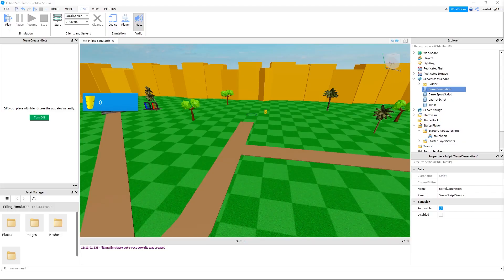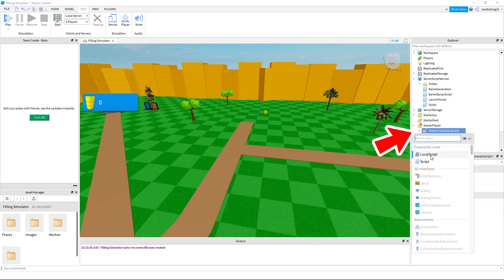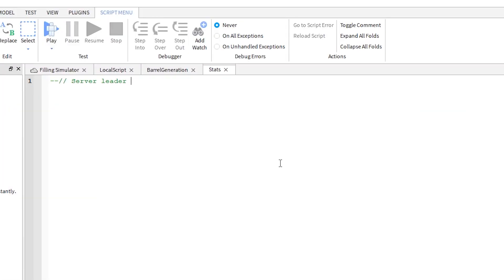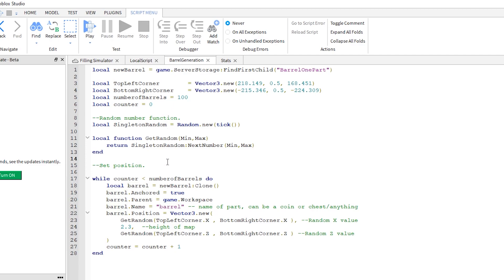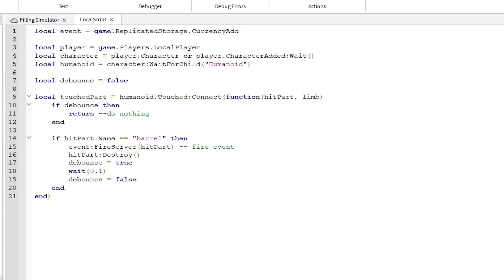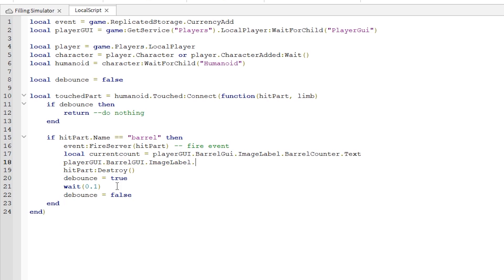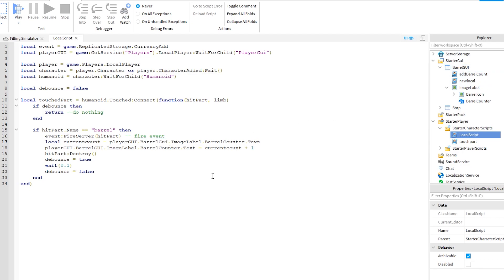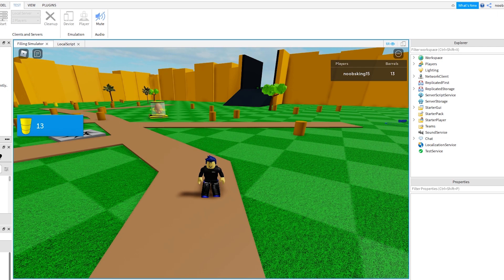How to Make a Simulator Game on Roblox Part 4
In this Roblox Studio Tutorial I am continuing with Part 4 of How to make a simulator game on Roblox! This one fixes up the last video and shows you how to use the random 100 parts so that your character can run around and pick them up, AND the value gets added to both Leaderstats and the GUI we created in the previous video!

You may need to watch the previous video which you can here: How to Make a Simulator Game on Roblox Part 3 (GUI + Random Generate 100 parts)

This Roblox Studio Tutorial is much faster and a great step by step guide for you to follow. If you have been struggling or are a beginner to Roblox scripting then please try the 3 short scripts in this video and see if you can get them to work. I mean for a 4 minute video I covered a lot and the instructions are very clear and easy to follow!

My game idea for this, How to make a simulator game on Roblox Tutorial is the player needs to fill up barrels and redeem them for cash! In this game I am going to go through, Screen GUI's, Surface GUI's, Menu's and main menus, Inventory systems, Pet Systems, Super Rebirth systems and scripts and much more.

**Playlist for this Series** is: How to Make a Simulator Game on Roblox 2020 from start to finish (Mega Series)